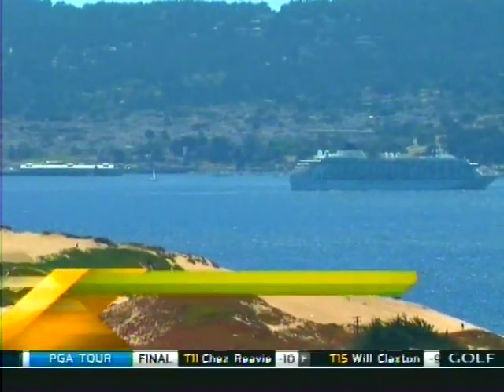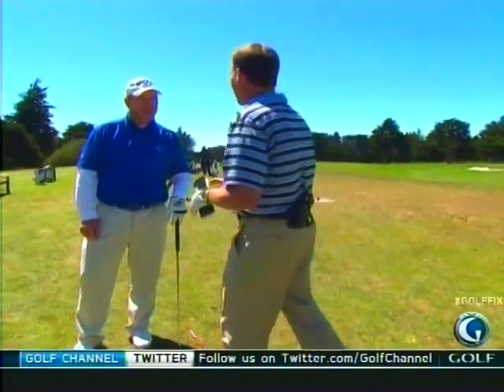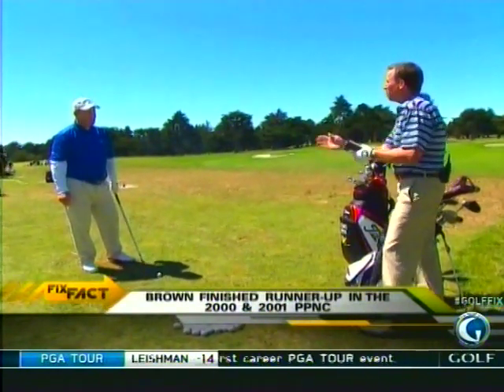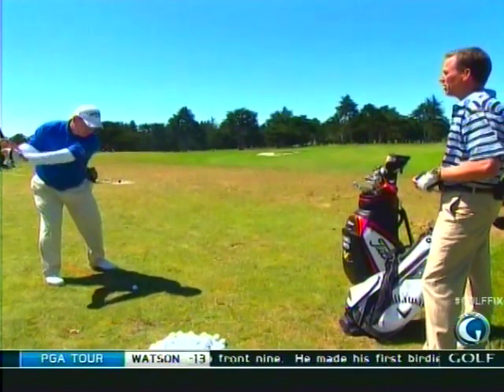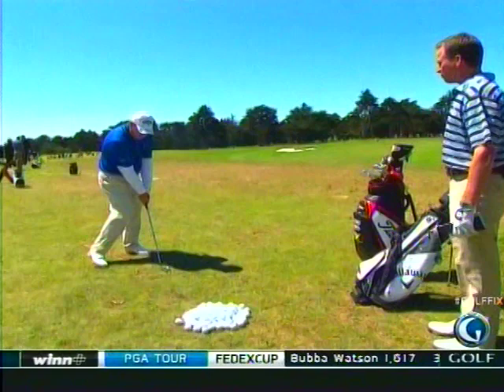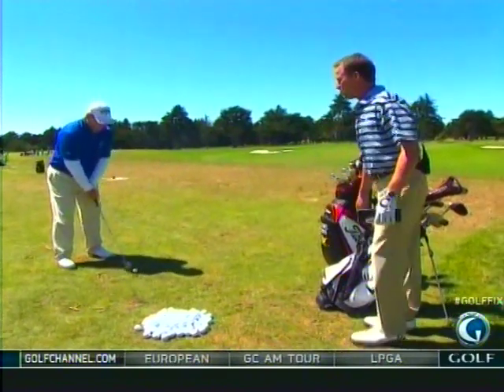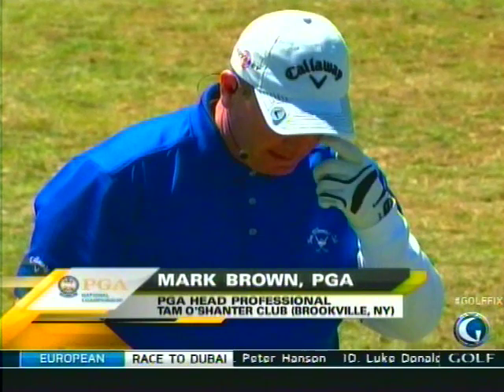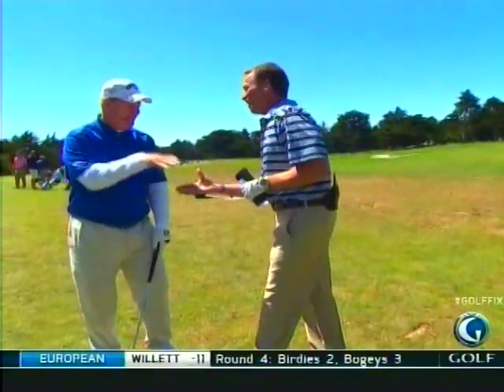Mark Brown Segment Golf Fix - 6/25